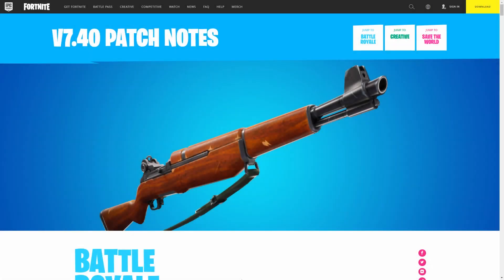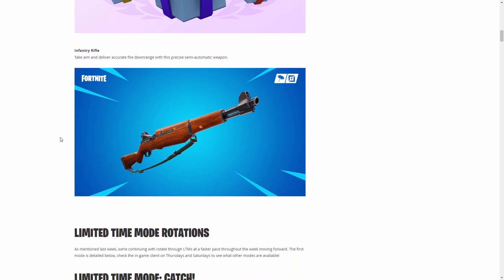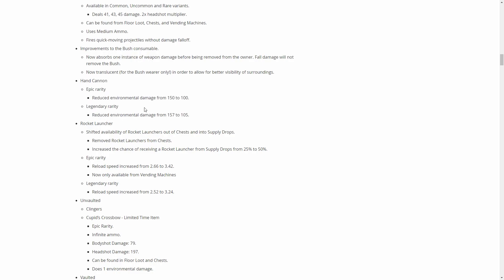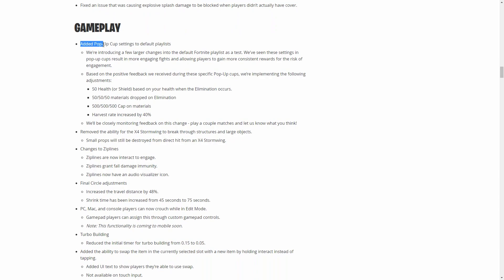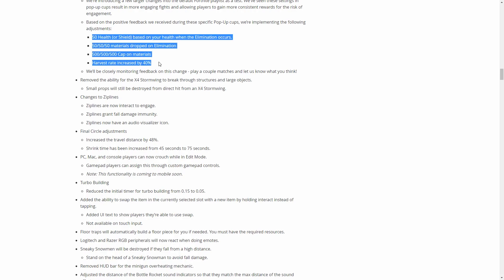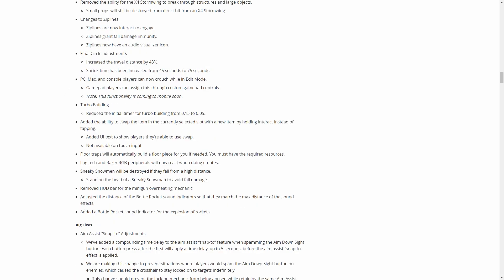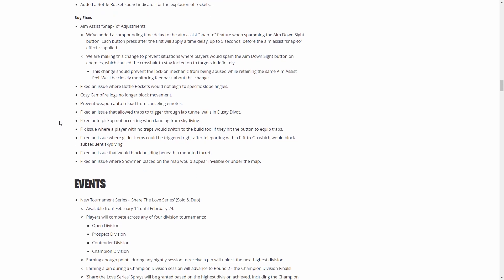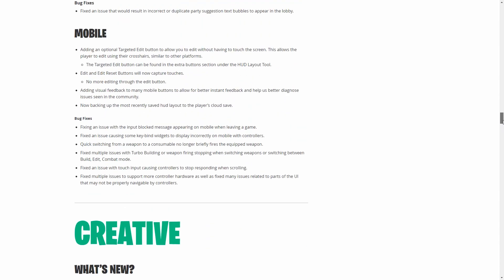HOW TO GET THE BATTLE PASS FOR *FREE* IN SEASON 8! NEW FORTNITE v7.40 PATCH NOTES!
If I missed anything important leave it in the comments!

• New free battle pass in season 8 for anyone that completes the overtime challenges
• Nerf to RPG, Deagle, and Planes
• Shield/Health per kill